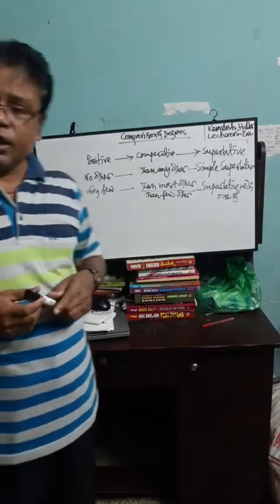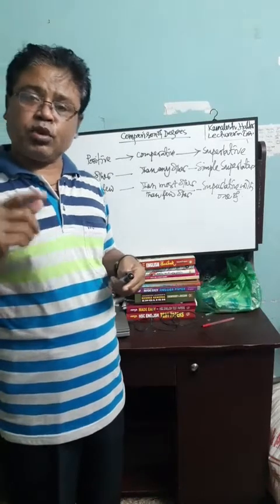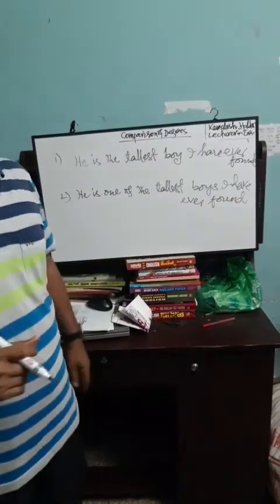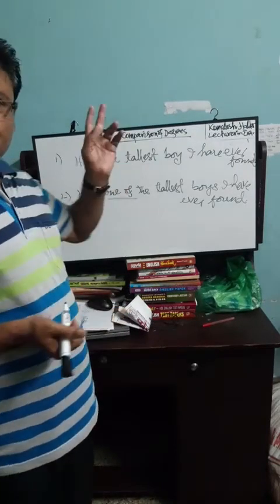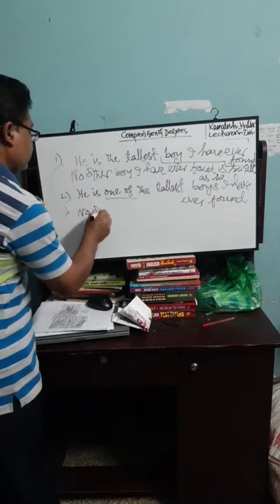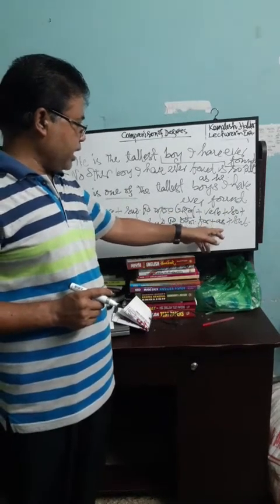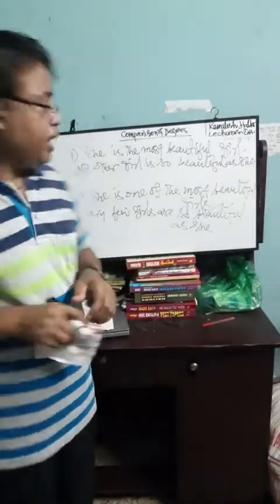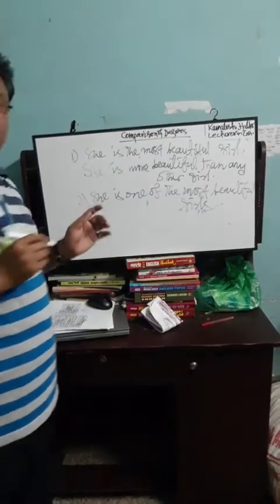Comparison of degrees | H teaching bd